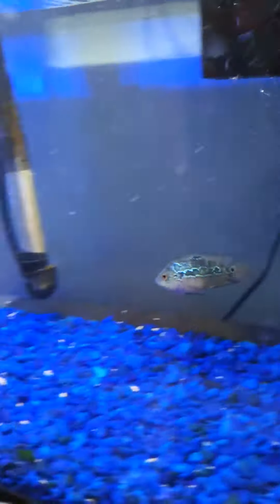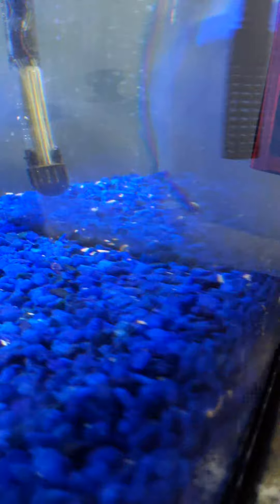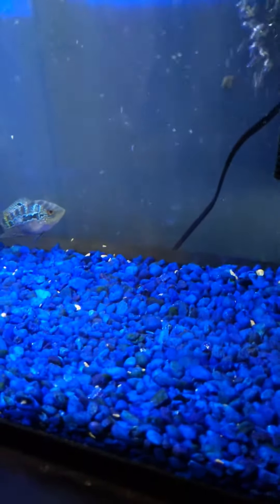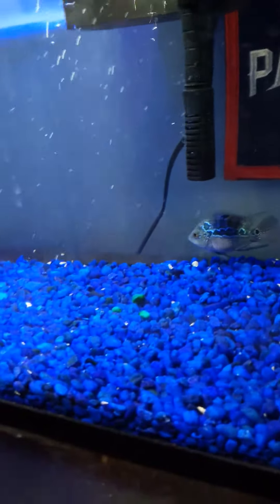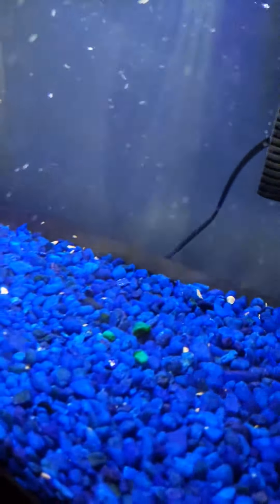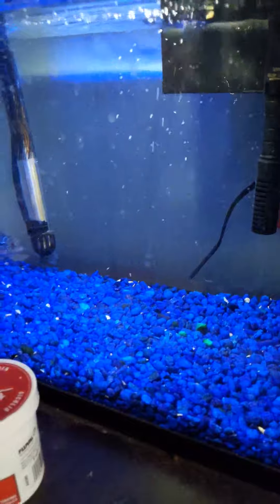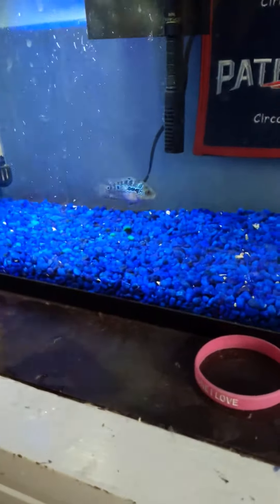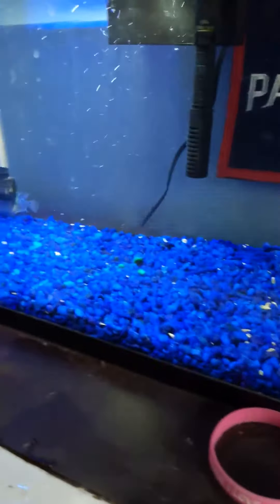Update / feeding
Feeding my flowerhorn cichlid fish live baby guppies